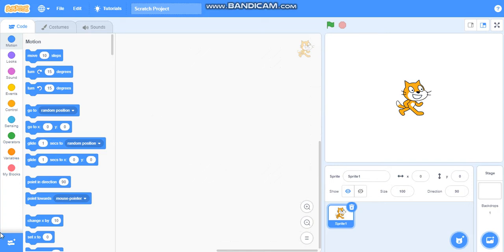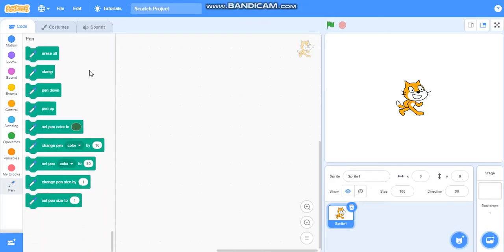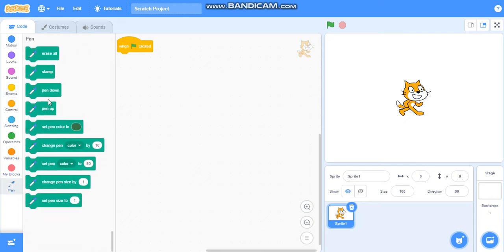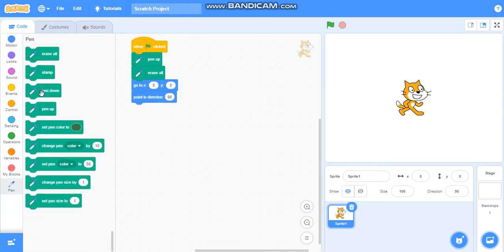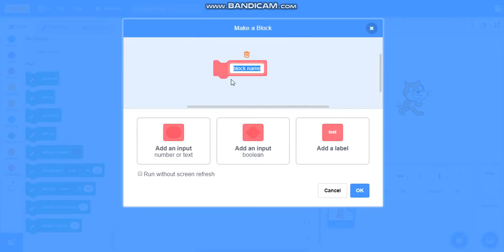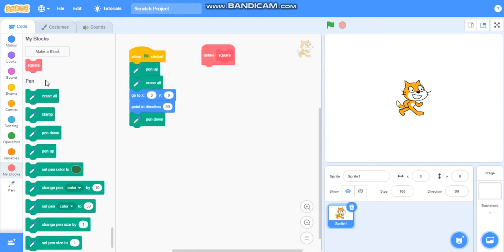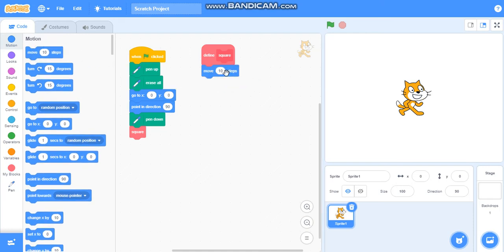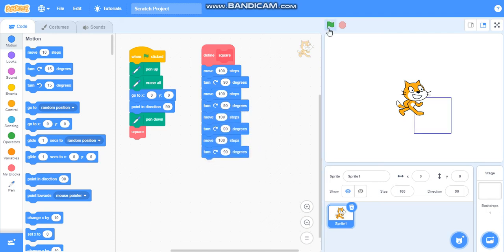How to make a clean slate and use it to draw using pen extension on scratch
This video will help you to learn how to draw in scratch| This video explains you how to take pen from extension and teaches you how to make a clean slate|